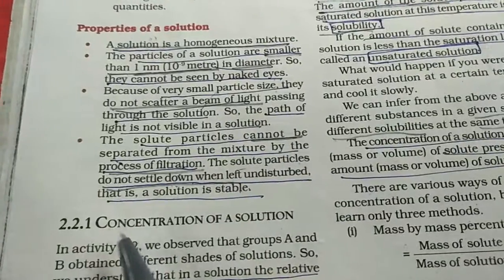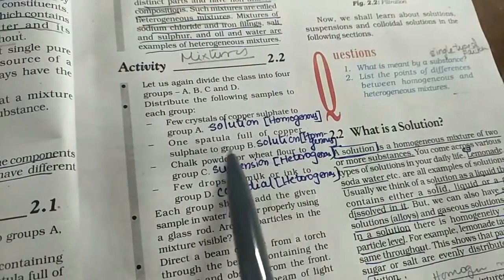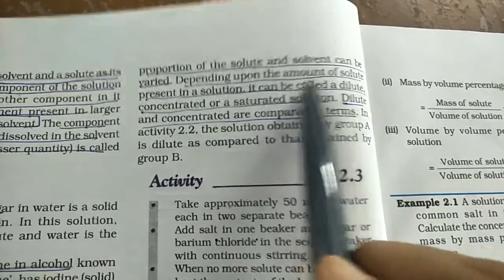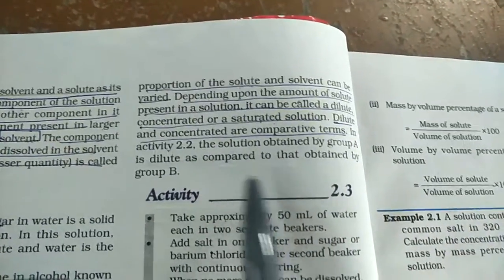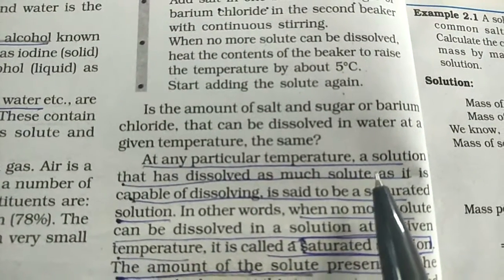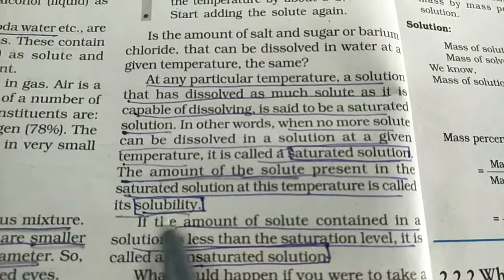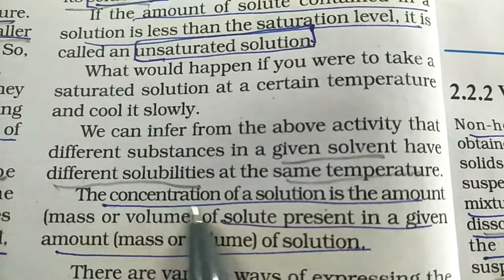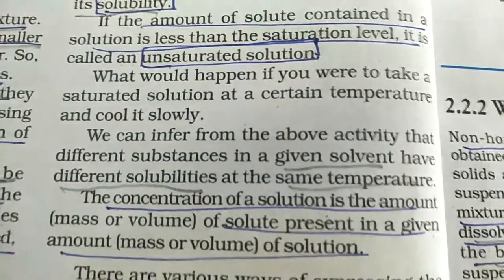Vandana rao, L-2,part9,stdIX